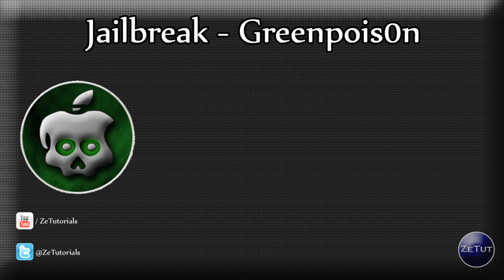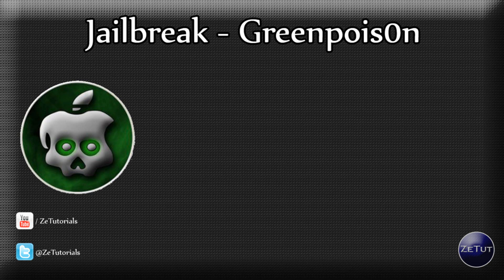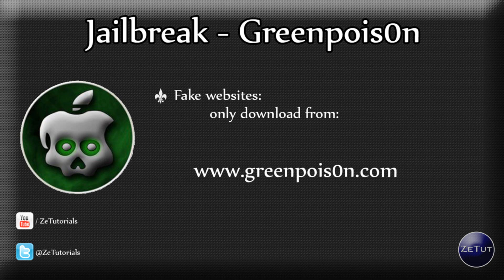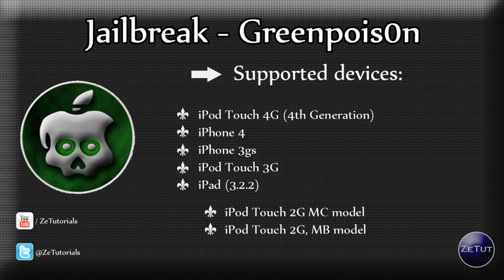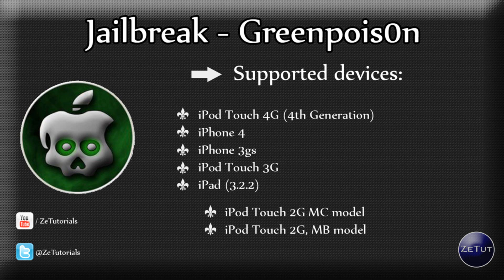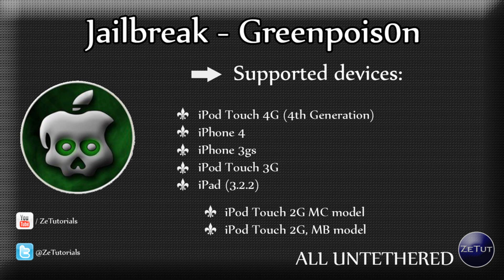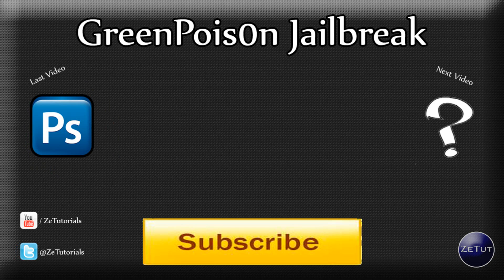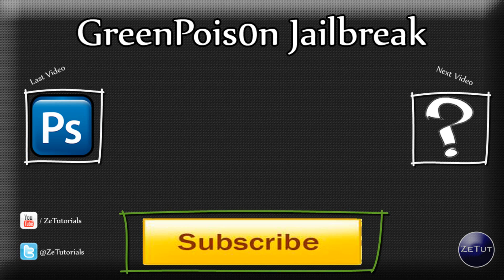★ Greenpois0n Jailbreak ★ Jailbreak iPod Touch 2G MC & MB Model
How to Jailbreak an iPhone 4, iPhone 3GS, iPod Touch 4G, iPod Touch 3G, iPod Touch 2G Mc model, iPod Touch 2G Mb model, iPad with Greenpois0n.
Jailbreak iPod Touch 2G MC model with Greenpois0n

So Greenpois0n have updated their jailbreak with added support for Mac and Linux machines. You can now download the jailbreak if you have a Windows, Mac or Linux machine. The jailbreak will work if you are running firmware 4.0 or 4.1, but 4.1 is reccommended.

The following devices are supported:

iPod Touch 4G (4th Generation)
iPhone 4
iPhone 3gs
iPod Touch 3G
iPod touch 2g Mc model
iPod Touch 2g Mb model
iPad (fw, 3.2.2)

It is a straight forward jailbreak, just:
1) download the greenpois0n jailbreak
2) connect your iDevice
3) Run the program
4) follow all the instructions
5) wait for the reboot
6) your iDevice is Jailbroken
7) Install Cydia in the Loader app

If you are having problems, update iTunes to the latest version.

Still having problems? leave a comment or add me on skype: ZeTutorials